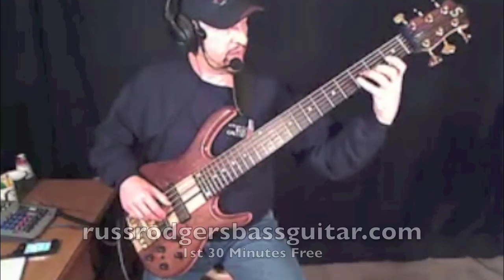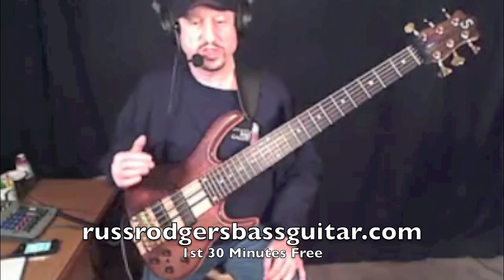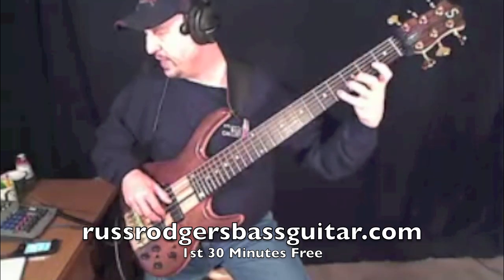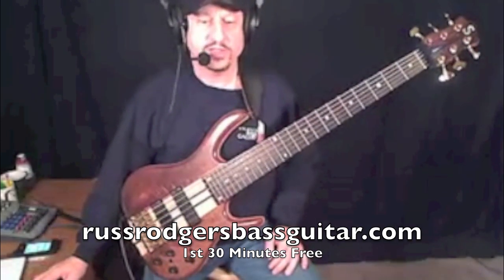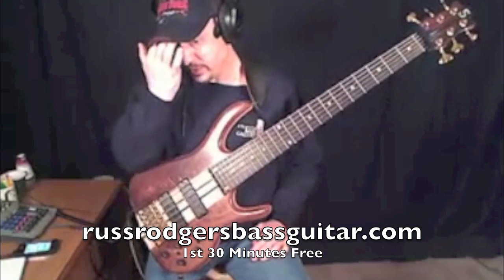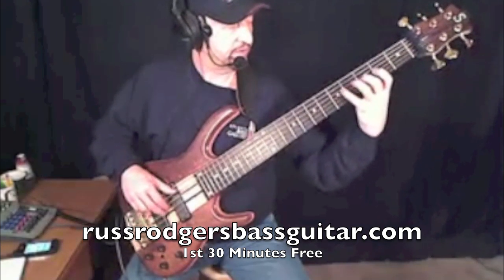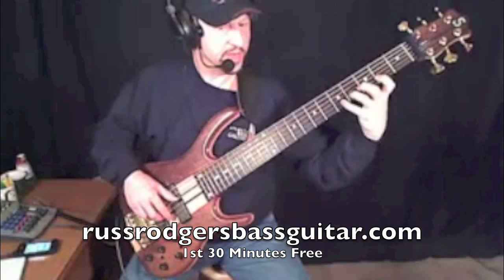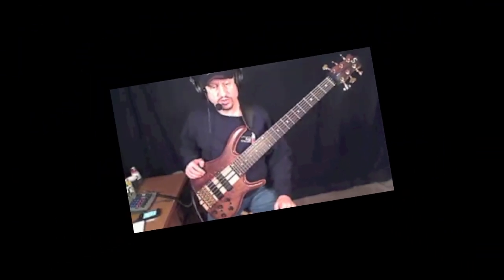Online Bass Guitar Lesson On Note Reading Preparation With Russ Rodgers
An online Skype bass guitar lesson on how to work on improving your note reading. This video goes through a easy step by step process on how to get this necessary skill together on your bass.